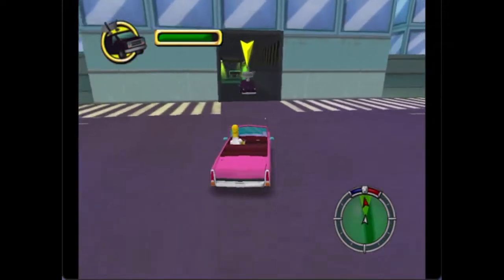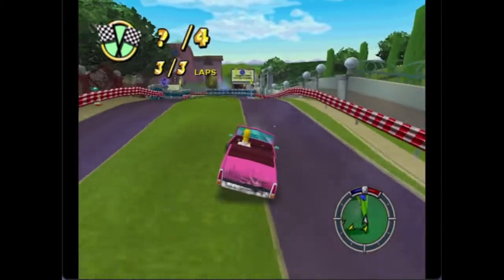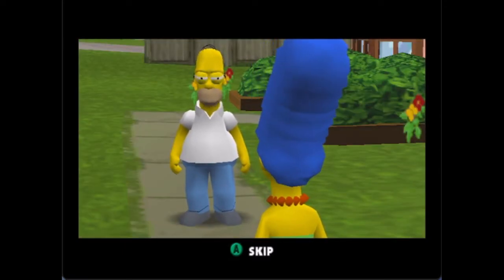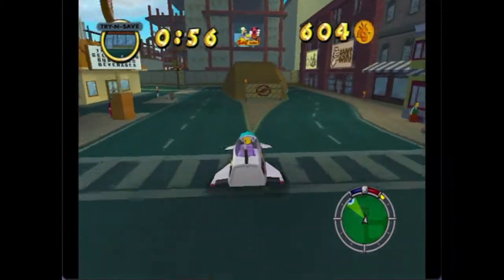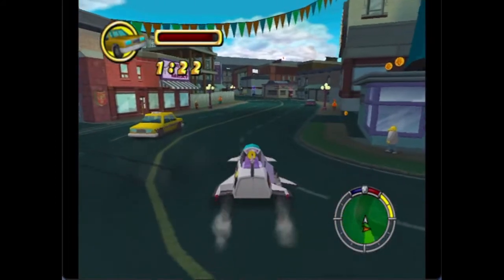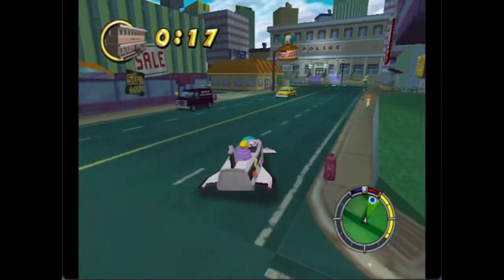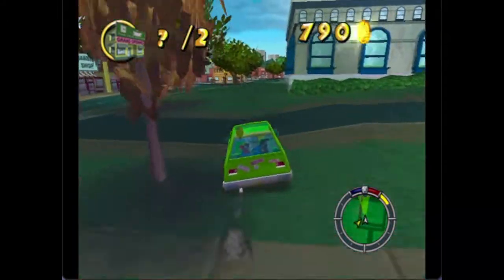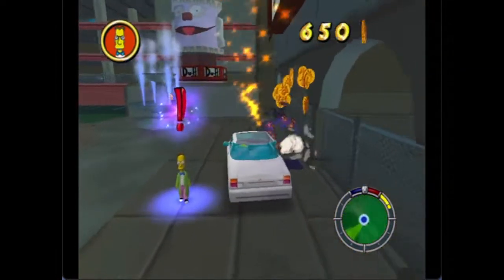Release the Hounds! | The Simpsons: Hit & Run Part 2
More jokes, silly character interactions, and now more Bart! Yep, now we get to play as everyone's favorite foul mouthed spikey haired yellow kid. Hit & Run continues with its silly characters and references.

eBay or secondhand stores will be your best bet.

Social media dump!